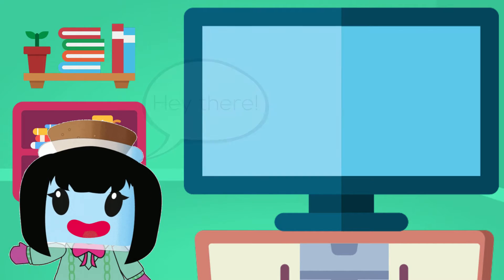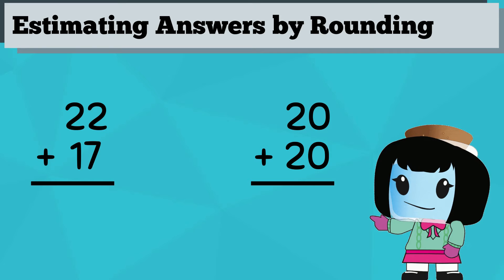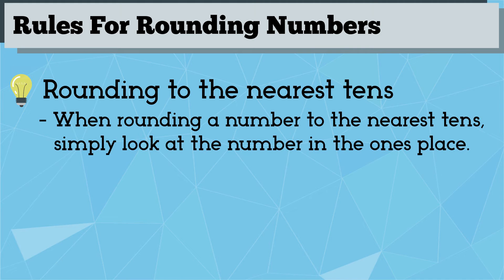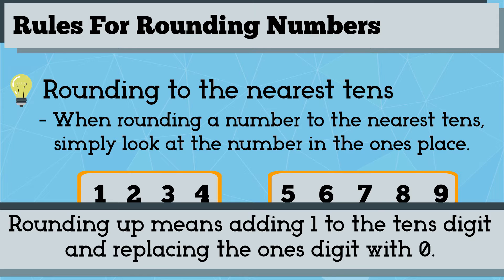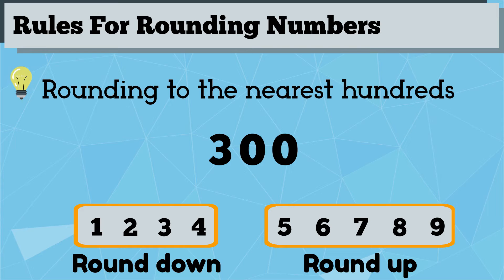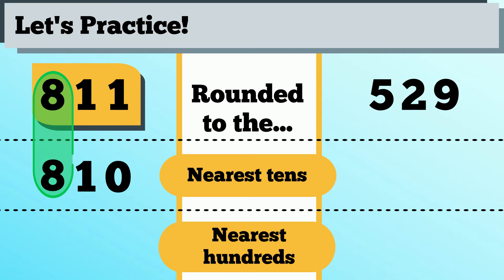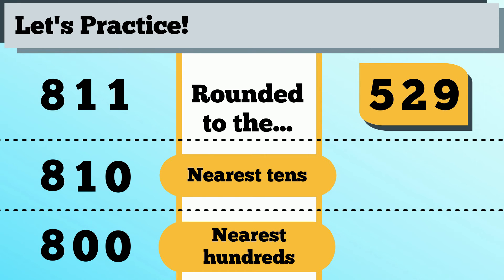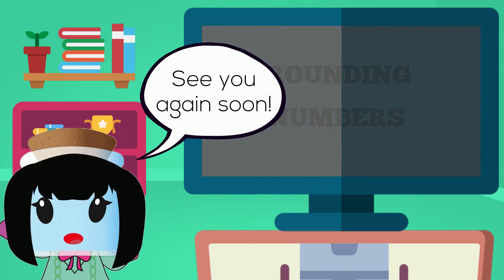Rounding Numbers - 3rd Grade Math (3.NBT.1)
Hey friends, in this lesson video, you will learn the methods and strategies to rounding different numbers. For more fun ways to learn math,